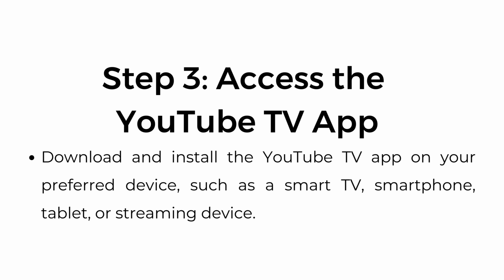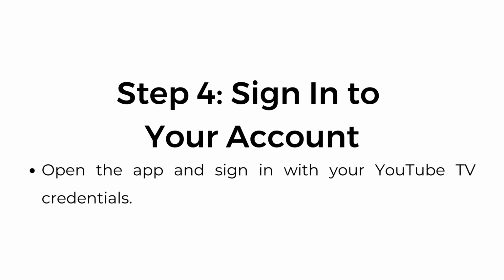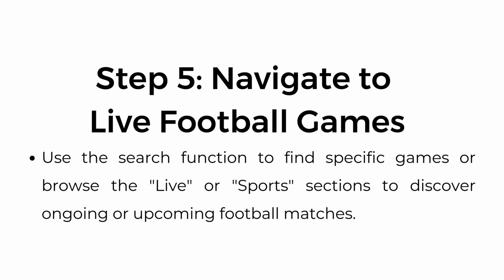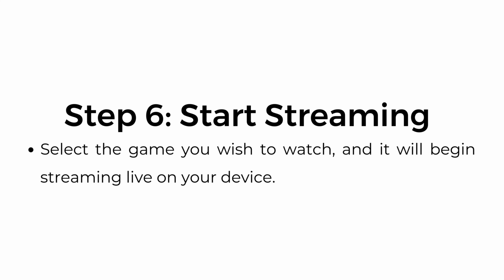How to Watch Live Football on YouTube TV Everywhere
In this video, learn how to watch live football on YouTube TV from anywhere! This step-by-step guide will show you how to subscribe to YouTube TV, add NFL Sunday Ticket (optional), set up the app on your favorite devices, and start streaming live football games, including CBS, FOX, NBC, ESPN, and NFL Network.

00:00 Introduction
00:03 Step 1: Subscribe to YouTube TV
00:16 Step 2: Add NFL Sunday Ticket (Optional)
00:33 Step 3: Access the YouTube TV App
00:42 Step 4: Sign In to Your Account
00:48 Step 5: Navigate to Live Football Games
00:58 Step 6: Start Streaming